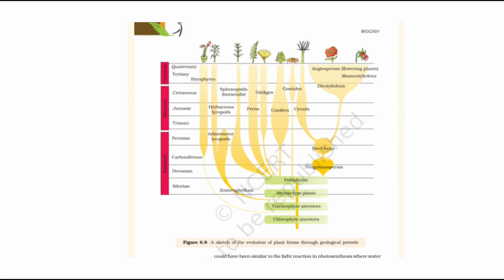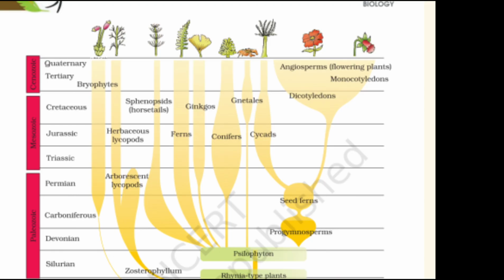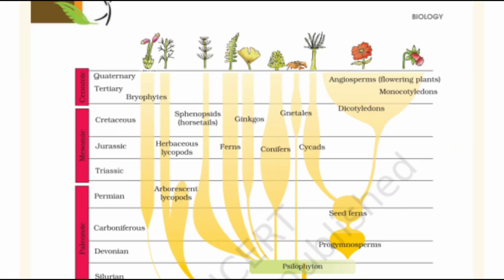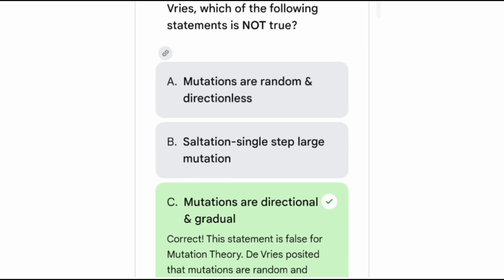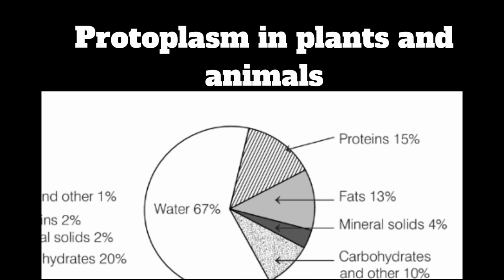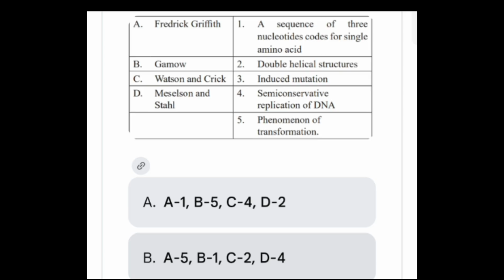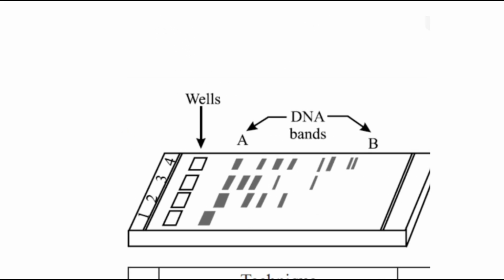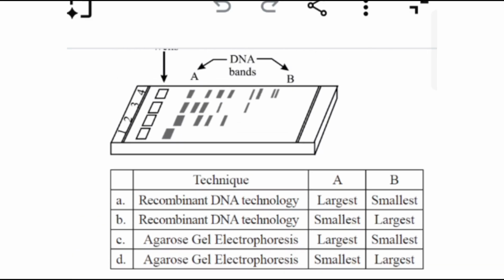Evolution& biomolecules imp digram explain with protoplasm constitution in plants and animals & pyq